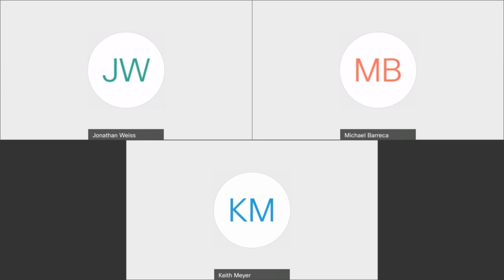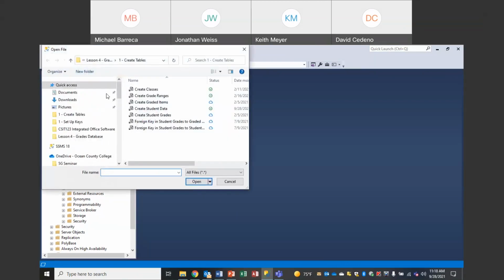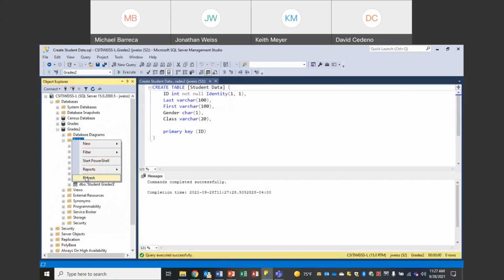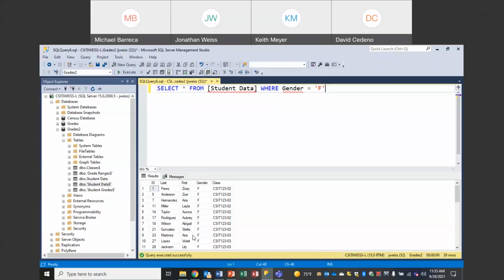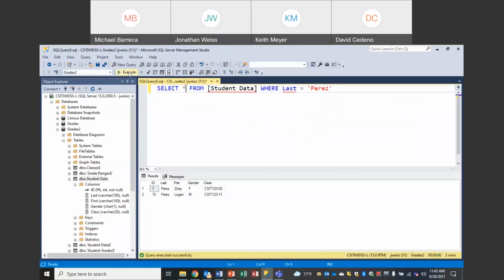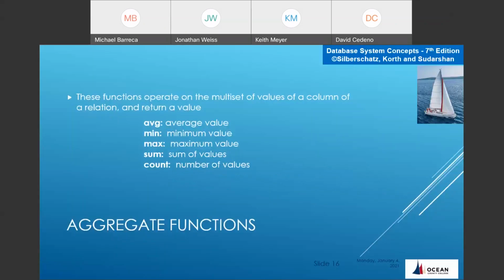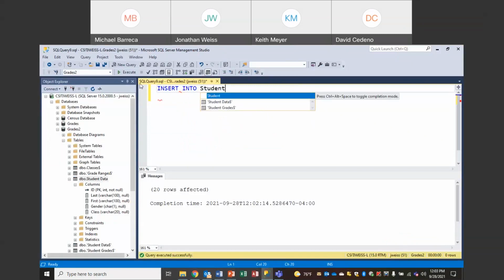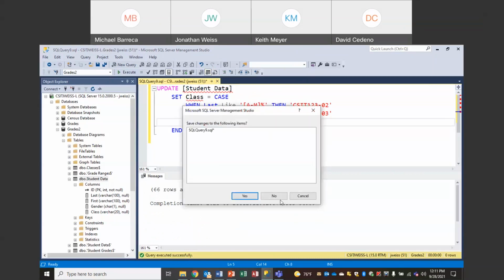Database Management 2021FA (CSIT-213-01) 9/28/2021